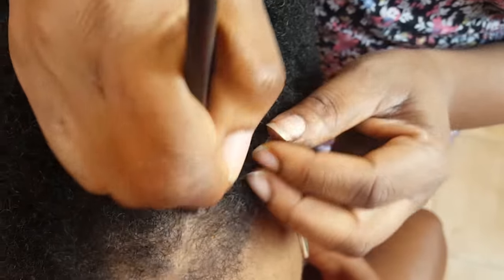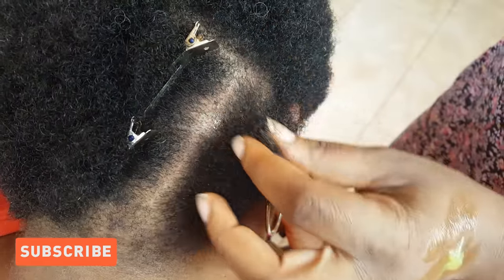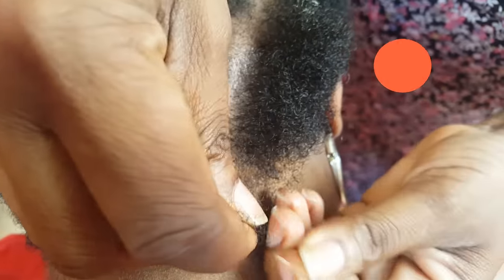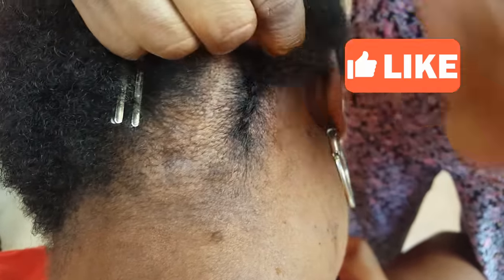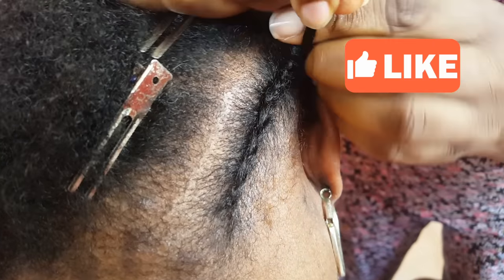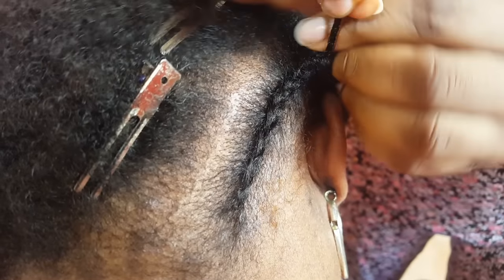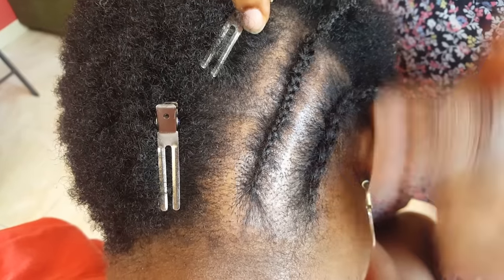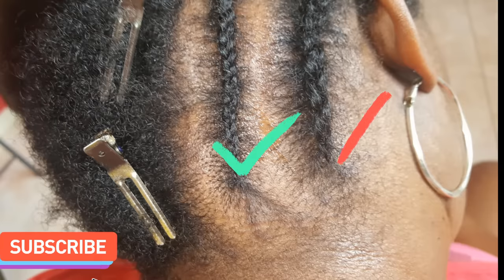Tutorial: How to grip short natural hair for beautiful cornrows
This tutorial shows how to grip short natural hair for cornrows.